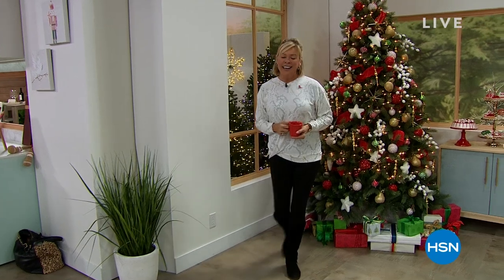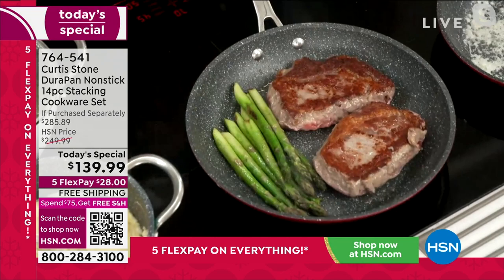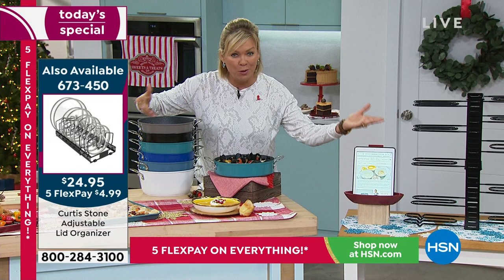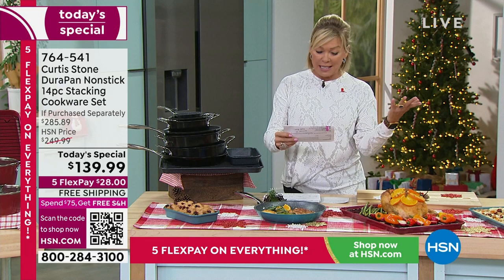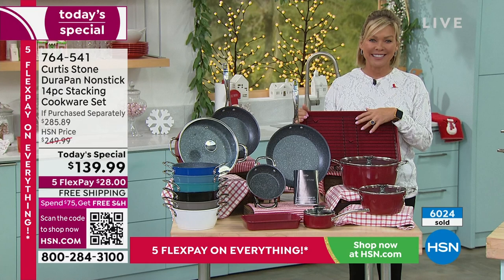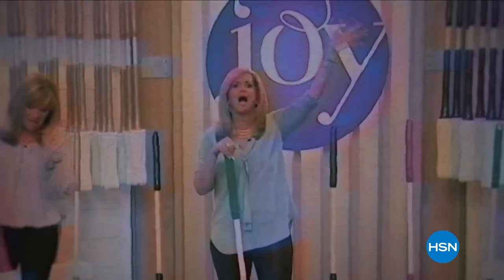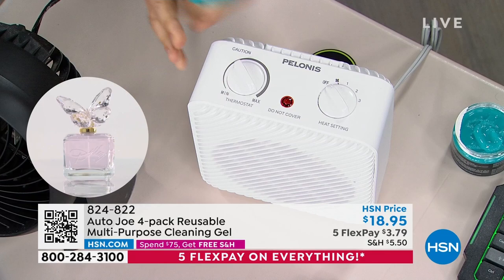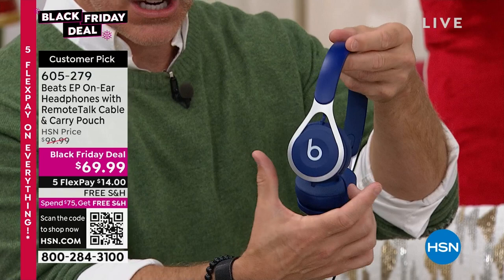HSN | Saturday Morning with Callie & Alyce - Gift Edition 11.12.2022 - 10 AM